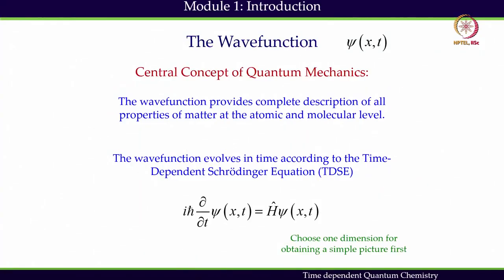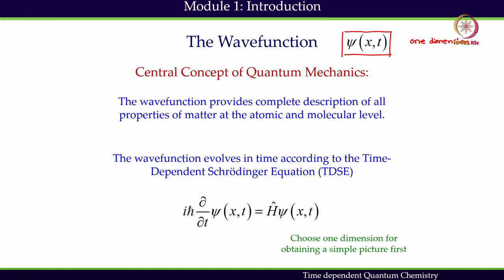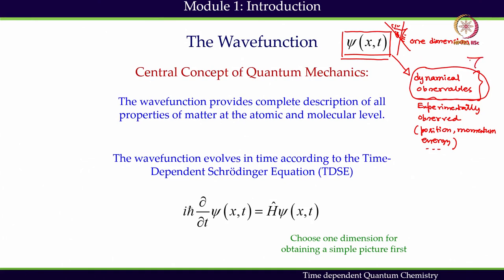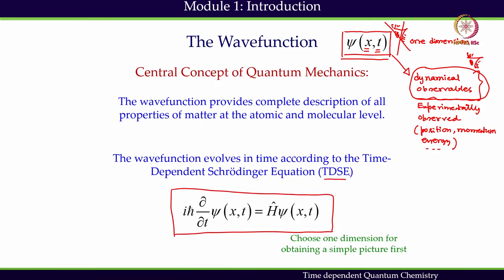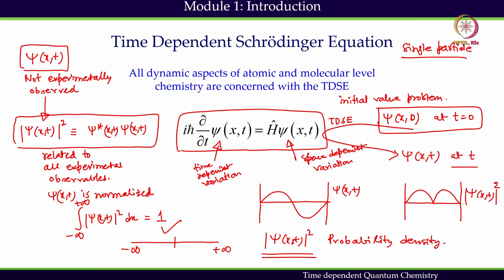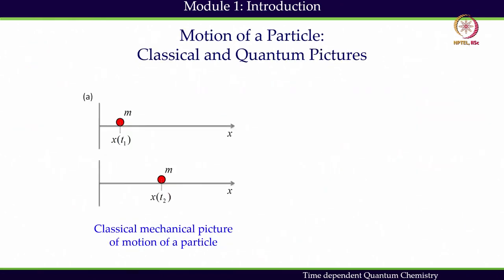Introduction to TDSE